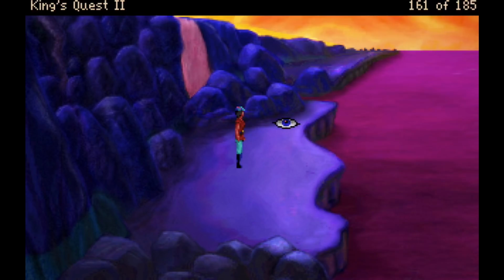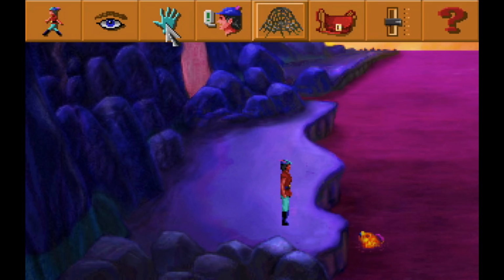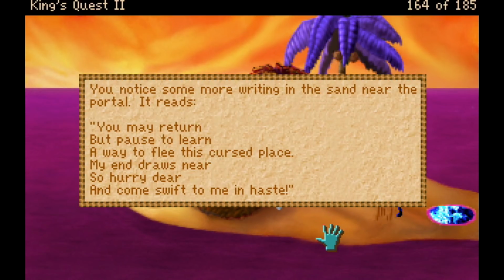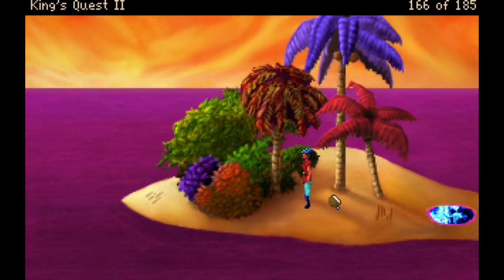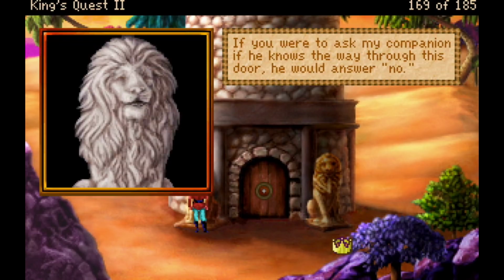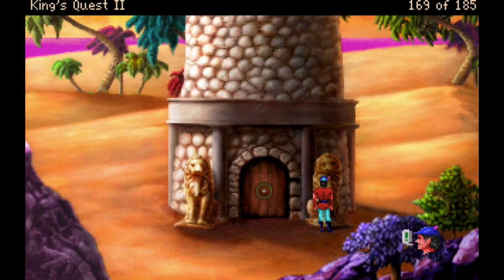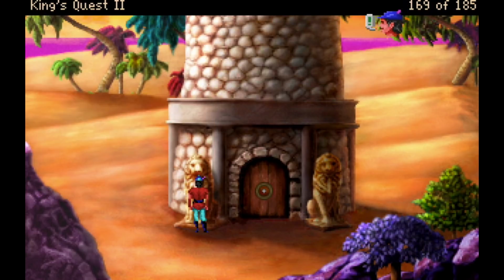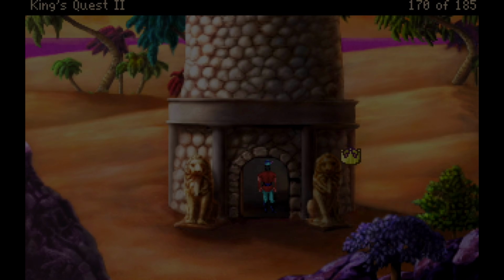Let's Play AGD's remake of King's Quest 2, Part 25: Logic Bomb (Lyin' Lion)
I spend half of the video explaining a simple logic puzzle and still somehow manage to get it wrong in the end. I'll try to explain how I think it's supposed to work here.

The mistake which I think I made in this video is assuming that both lions "know" how to get through the door into the tower. This is because in the original riddle--currently known as "Knights and Knaves" on Wikipedia, but often just called the "door to freedom riddle" or the "two-door riddle"--this is the case: both people whom you can ask a question know the "correct" answer. In the riddle in this video, however, only the lion on the right "knows the way through this door", while the one on the left does not. The lion on the right, who knows the correct way through the door, also happens to be the truth-telling lion, while the lion on the left, who does not know the day through the door, happens to be the lying lion. This being the case, if you were to ask the lion on the left whether he knows the way through the door, he would lie and say "yes." Meanwhile, if you were to ask the lion on the right whether he knows the way through the door, he would truthfully say "yes." Notice that both lions would answer "yes" to the question "Do you know the way through this door?" However, both lions start off by answering a different question, namely: "If I were to ask the OTHER lion if he knew the way through this door, what would he answer?" Again, both lions would answer "yes," and so the truth-telling lion on the right truthfully delivers this information, while the lying lion on the left lies and says that the other lion would say "no." We can thus deduce that the lying lion is on the left and not to be trusted, while the truth-telling lion on the right gives us the correct information.